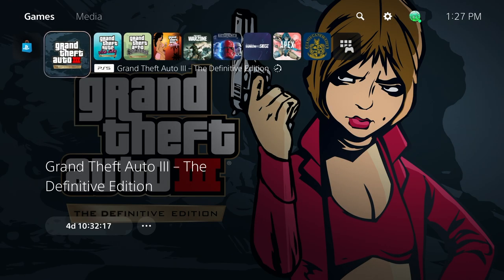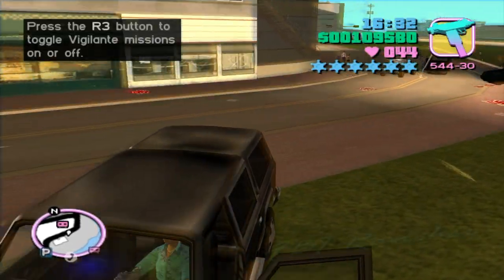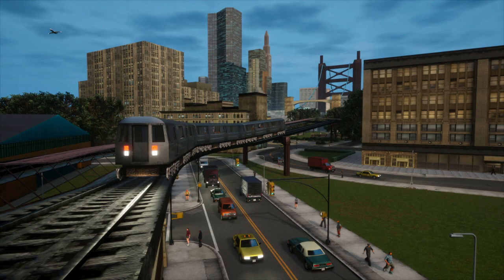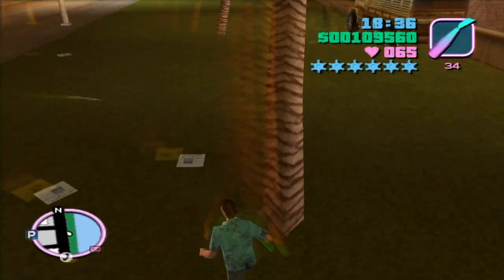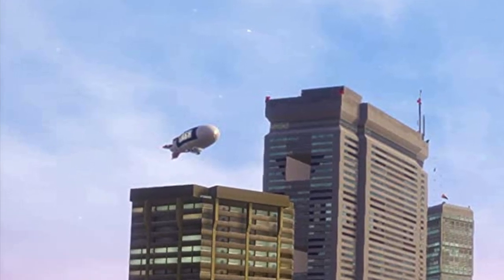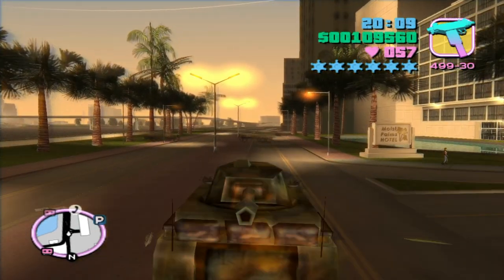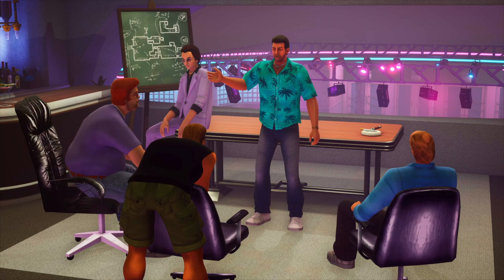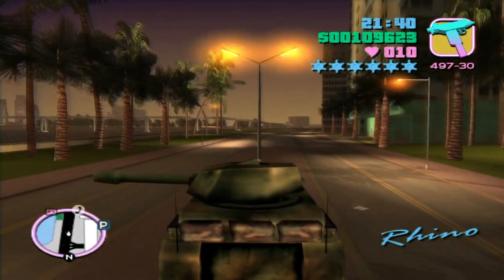New Beautiful Screen Shots GTA: The Trilogy -The Definitive Edition - & Pre Download On PS5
Hello bros, we are known as laxen13 and danny-homer otherwise known as TheSenselessBros! Our channel is all about gaming and what what we like to play, with that being said there is always going to be new content on the channel.
Make sure you guys stick around as we push ourselves to post every day and all of our content coming originally from ourselves - we don't copy anyones channels; everything we make is all of our own creation unless it involves some sort of inspiration...Lol!
If you guys have a PS4/PS5 then add us up on laxen13 and danny-homer and we can maybe get you guys involved with some content we create! We will always send a message back! See you Bros!